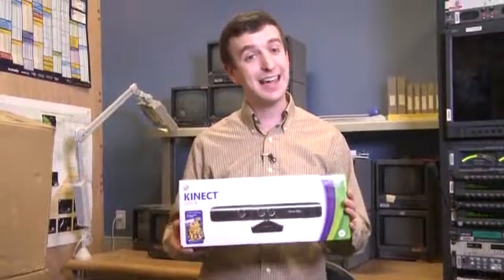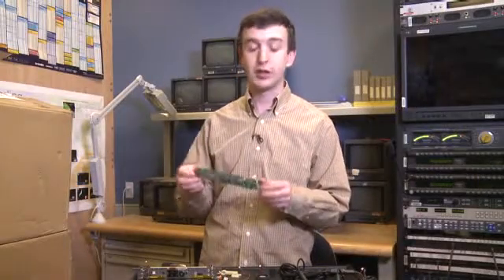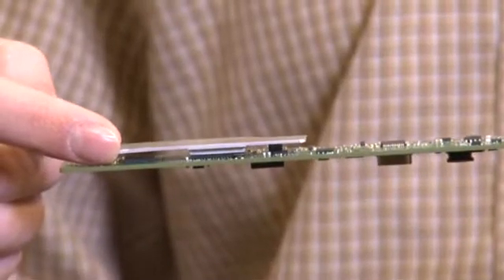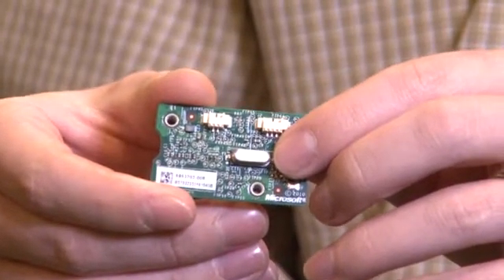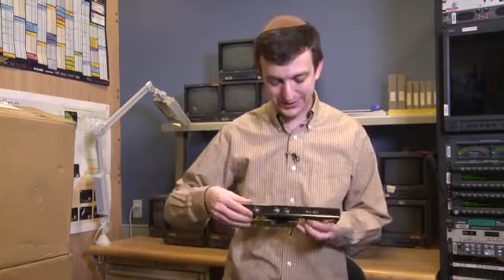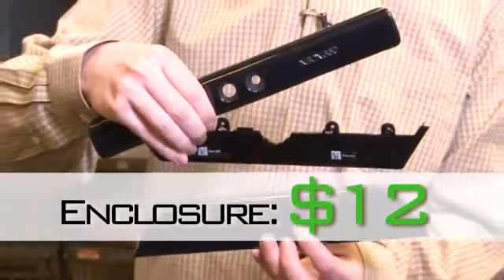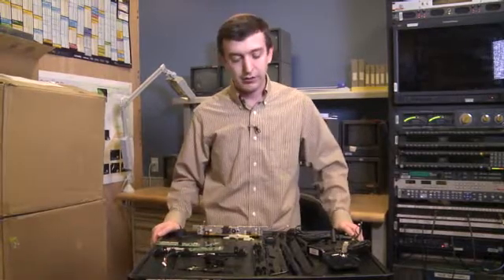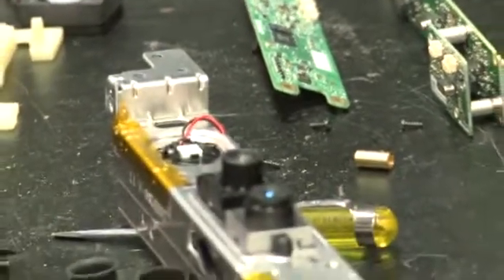Kinect teardown: Inside the $150 toy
Microsoft's motion controller retails for $150, but the components inside cost much less than that.